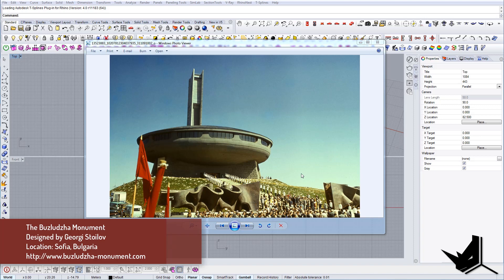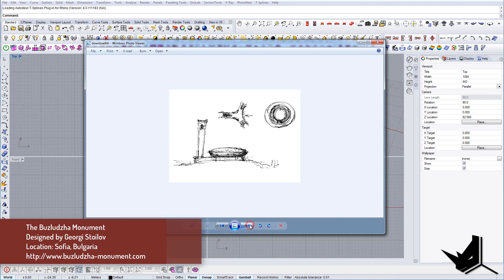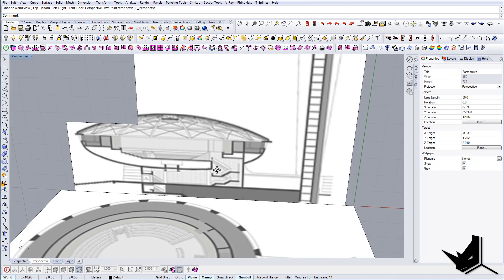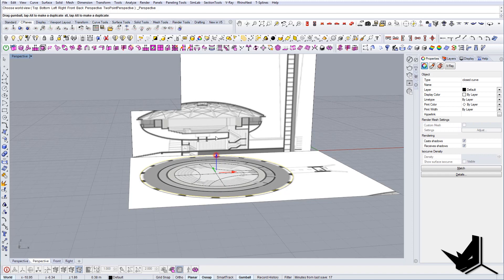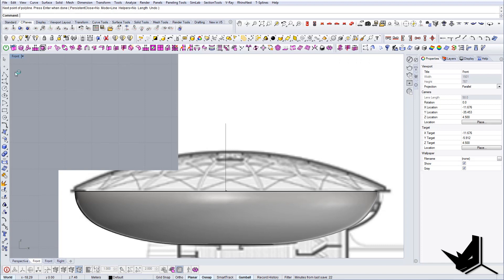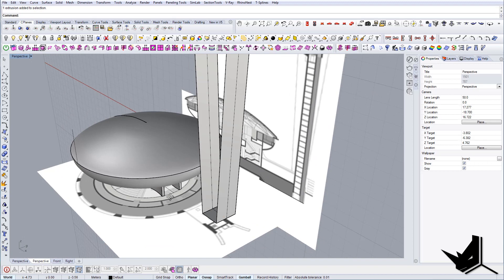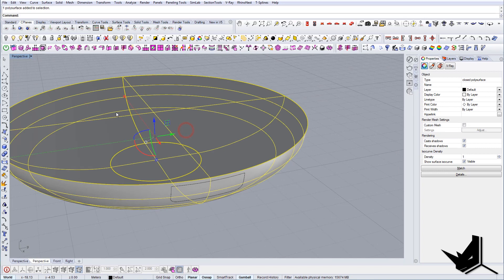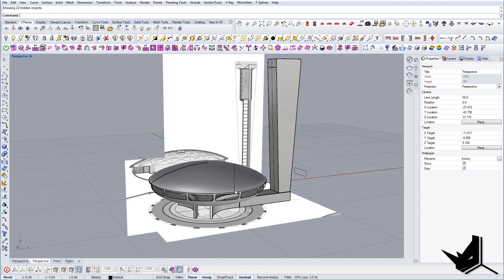Rhino Architecture - How to Model Buzludzha Monument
Rhino Architecture - How to Model Buzludzha Monument // In this Rhino Architecture tutorial, we are going to go over some useful rhino commands for architects and architecture students that will make you more efficient when modeling architecture designs for your projects.

We are modeling The Buzludzha Monument designed by Georgi Stoilov. This architecture piece is located in Sofia, Bulgaria. I’ll show you the quickest way to model a complex geometry like this and share some interesting rhino commands such as Revolve, Intersect Two Sets, Cap etc.

This way you will be among the first to see the newest tutorials for architects.